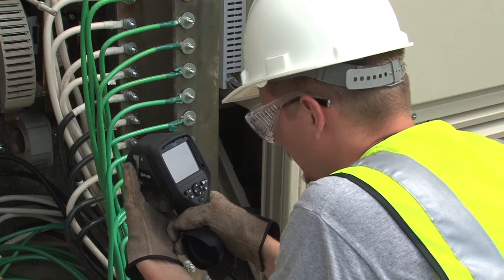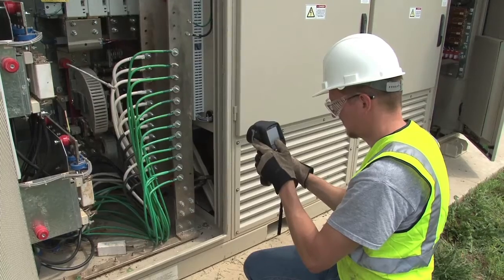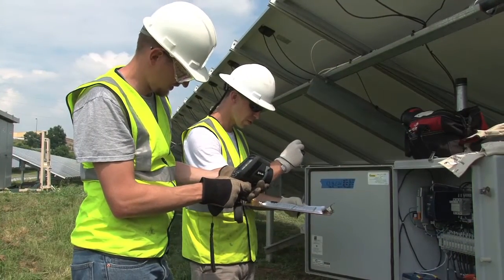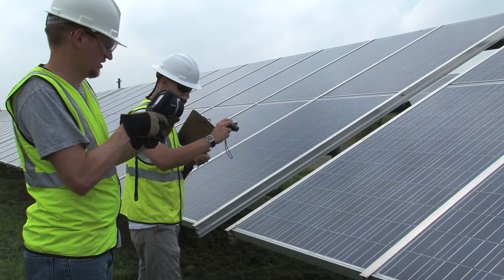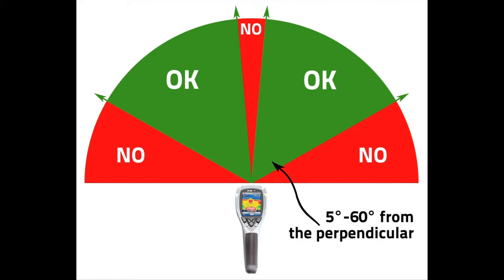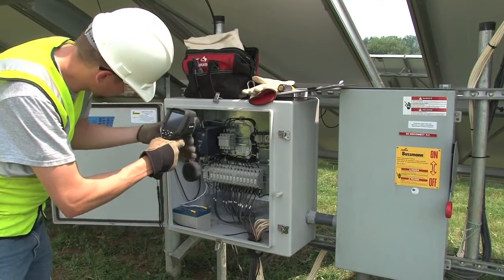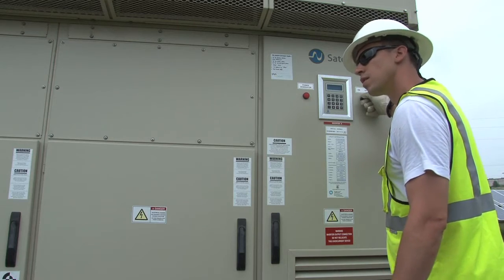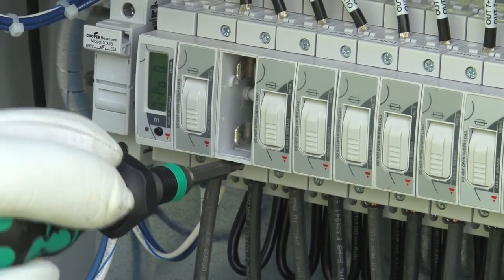Solar Operations and Maintenance - IR Thermography (5 of 7)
This video is number five of a seven-part series about operations and maintenance of both roof and ground mounted photovoltaic systems.